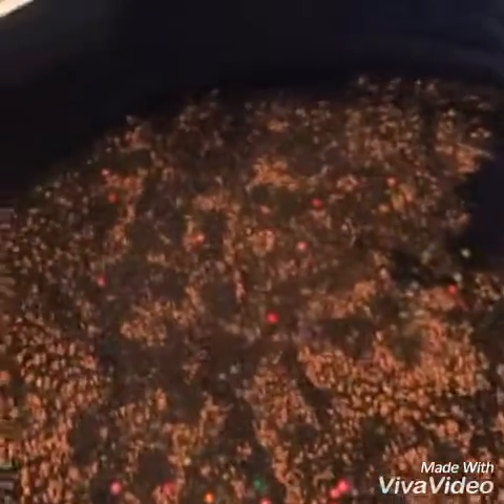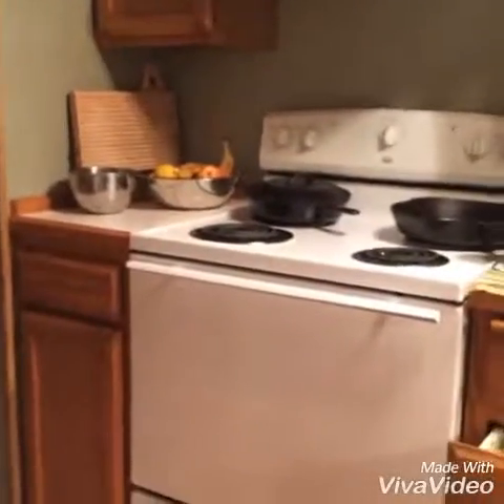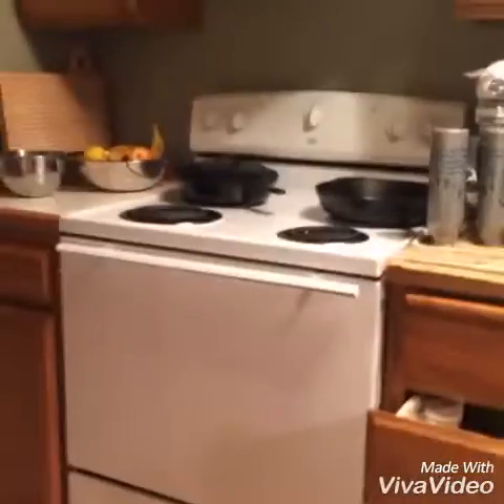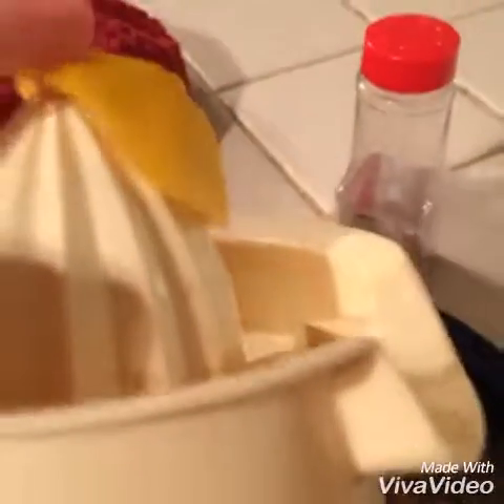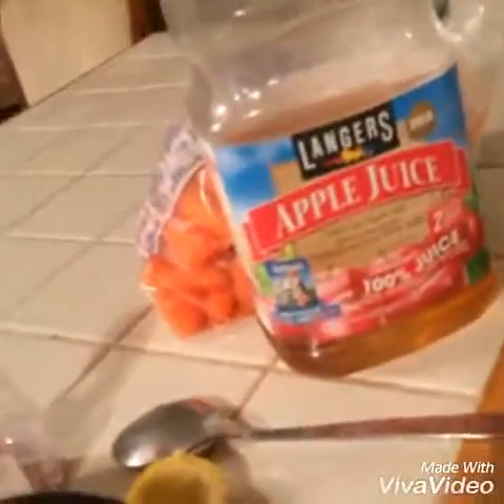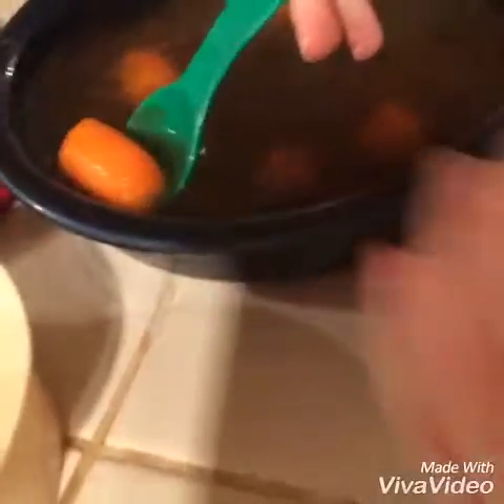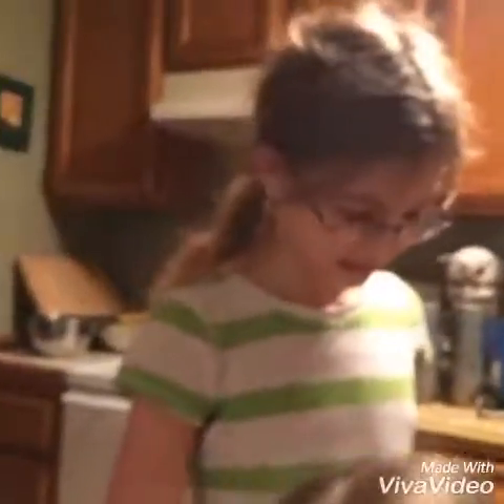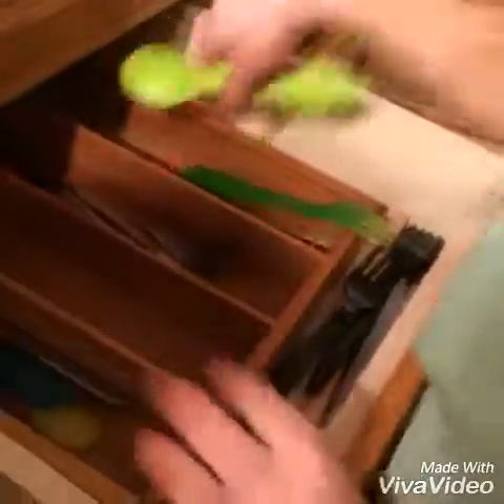Kitchen Krazyness: Chef Quinn